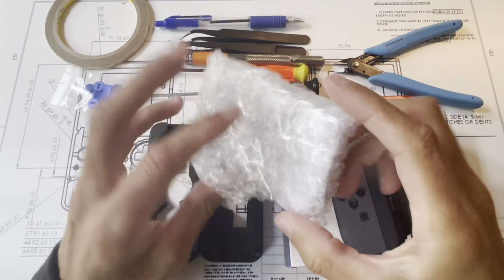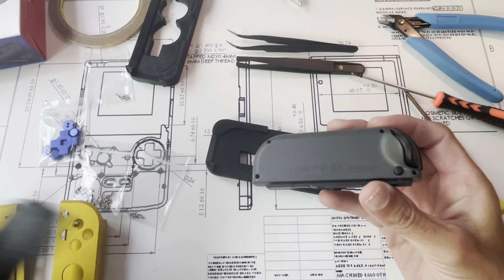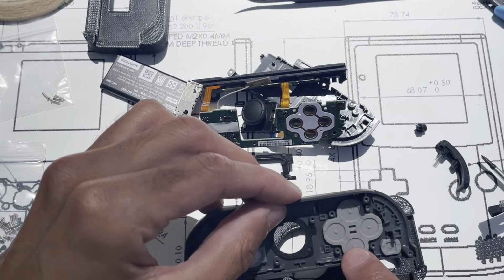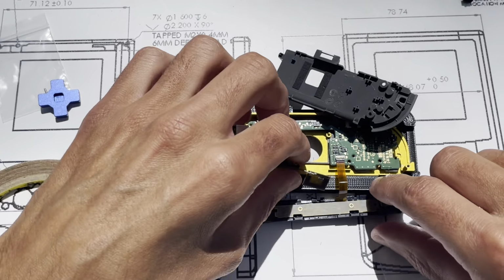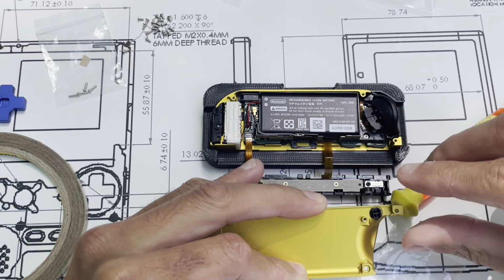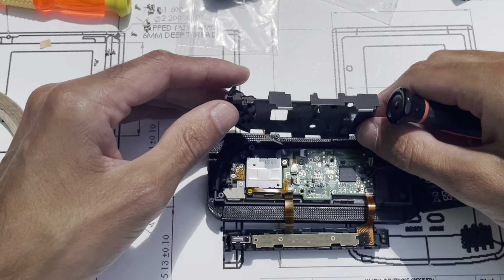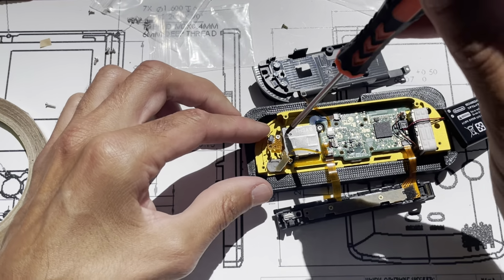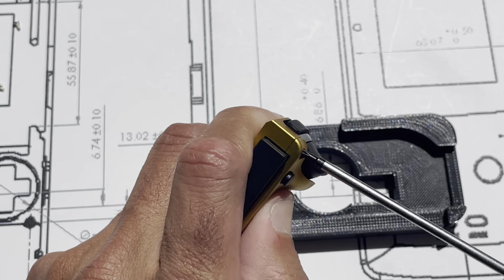Metal Boxy Pixel joycon assembly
Unedited video that covers disassembly and assembly including tips and warnings help with a successful swap to aluminum housings and buttons.

Visit boxypixel.com for unique parts machined from solid aluminum.